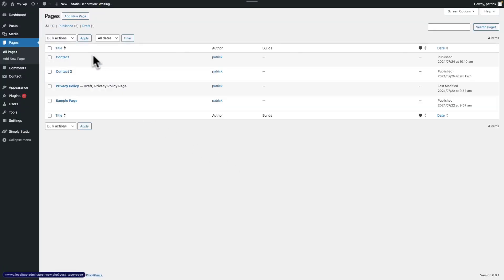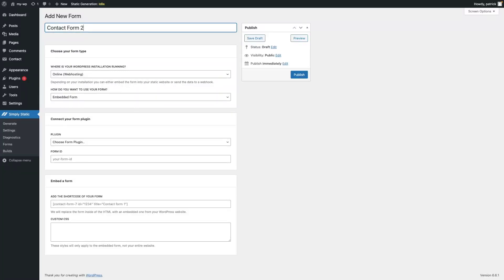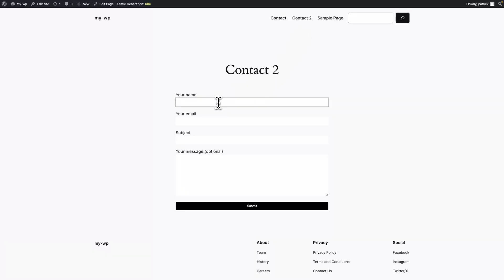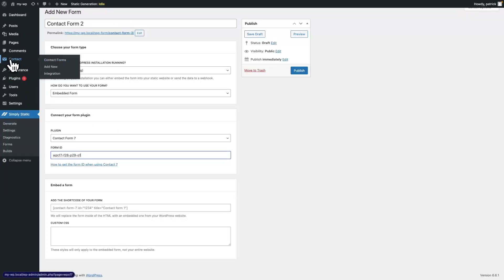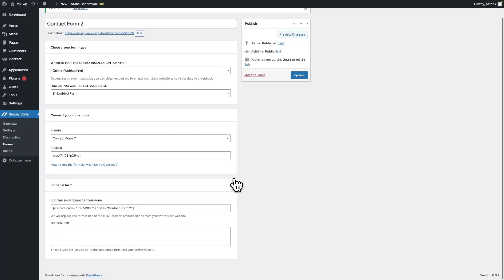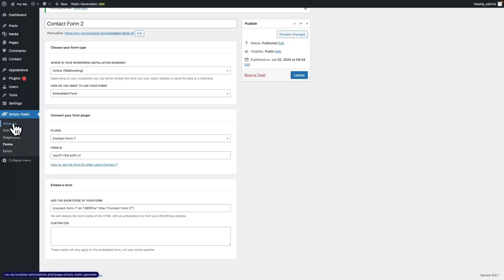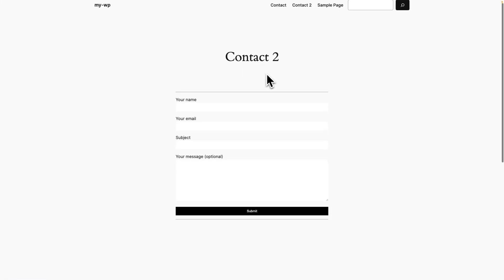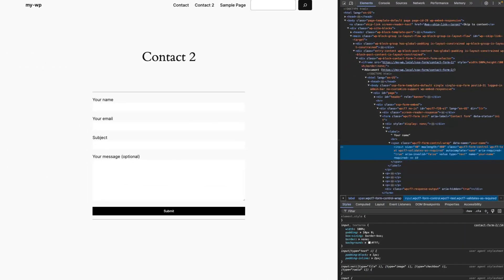Embed forms with Contact Form 7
Learn to embed Contact Form 7 forms into your static website and receive submissions directly inside WordPress for further usage and automation.